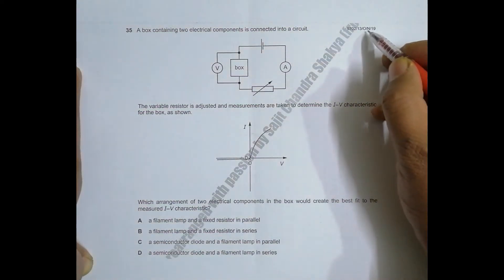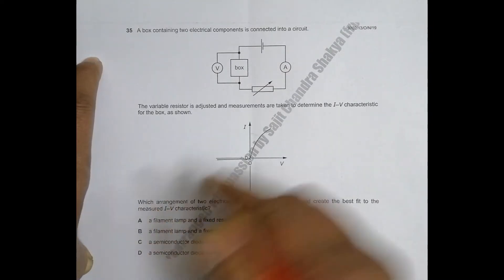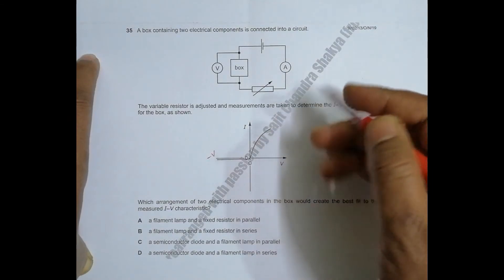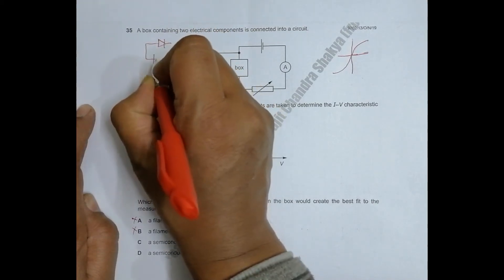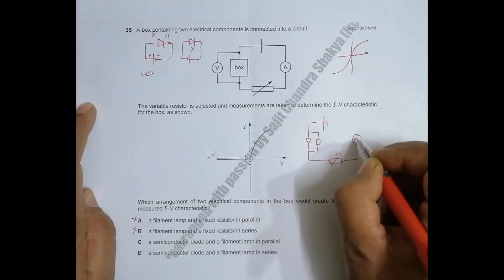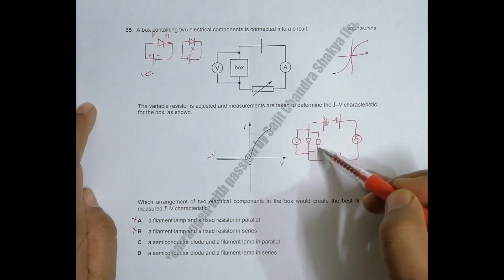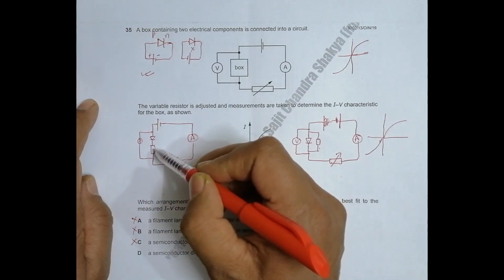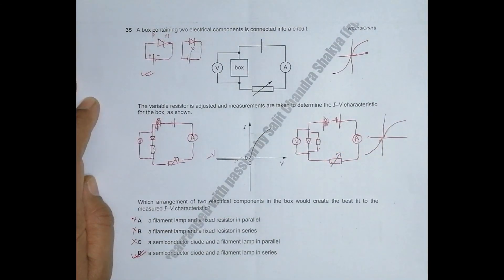2019 CAIE AS & A level October November Physics Paper 13 Q N 35 (9702/13/O/N/19) by Sajit C Shakya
2019 CAIE AS & A level October November Physics Paper 13 Q. No. 35 (9702/13/O/N/19) by Sajit Chandra Shakya from Nepal

A box containing two electrical components is connected into a circuit.

The variable resistor is adjusted and measurements are taken to determine the I–V characteristic for the box, as shown.

Which arrangement of two electrical components in the box would create the best fit to the measured I–V characteristic?
A a filament lamp and a fixed resistor in parallel
B a filament lamp and a fixed resistor in series
C a semiconductor diode and a filament lamp in parallel
D a semiconductor diode and a filament lamp in series